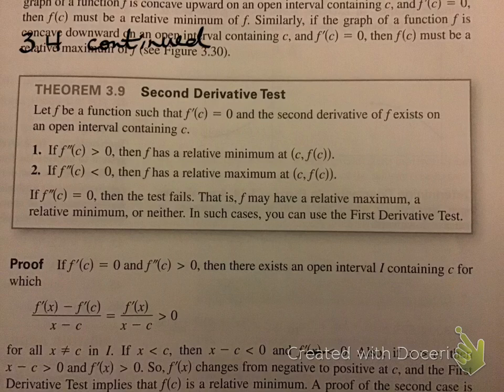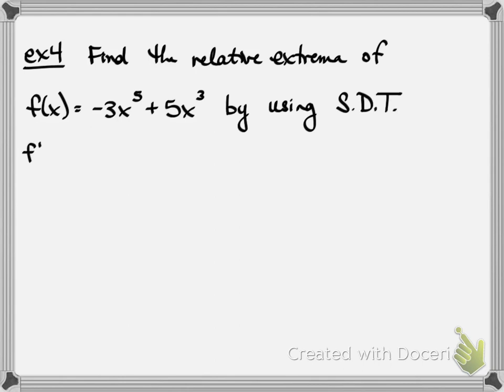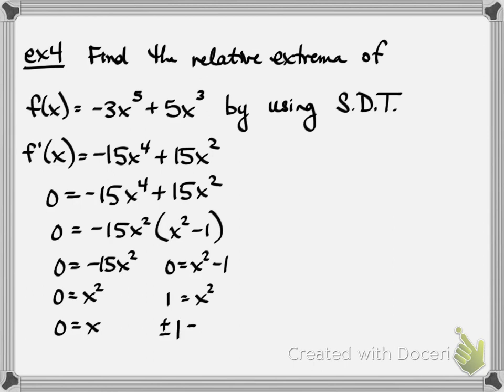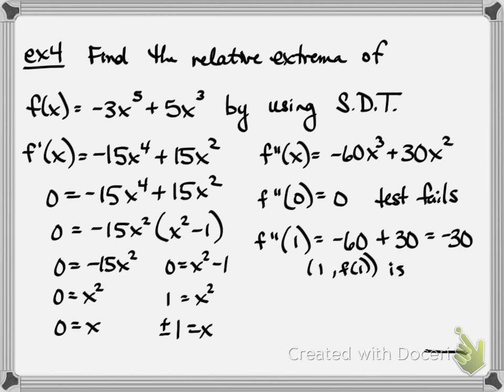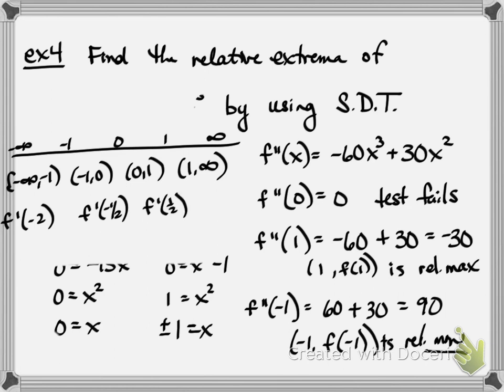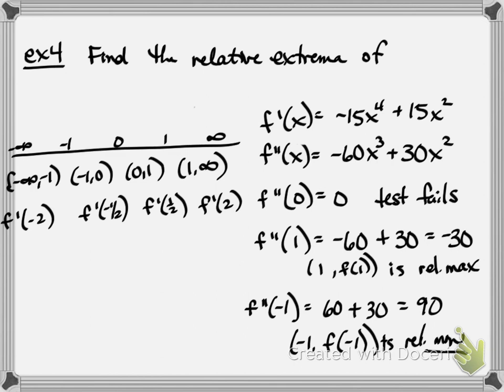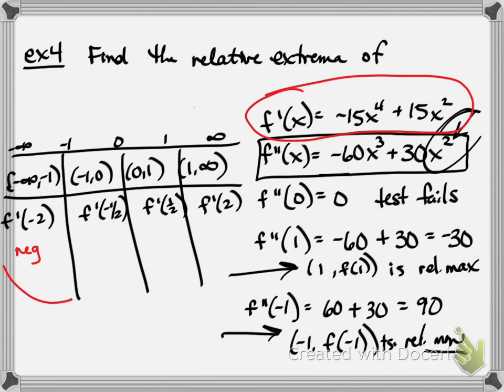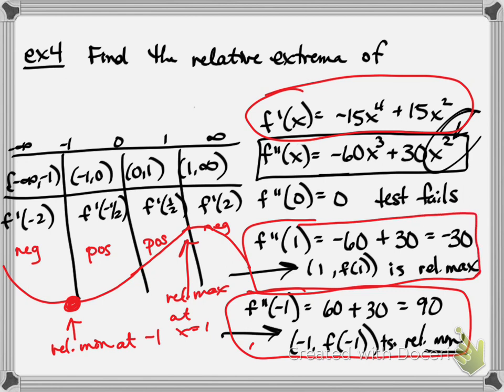Hope Calculus 3.4 continued